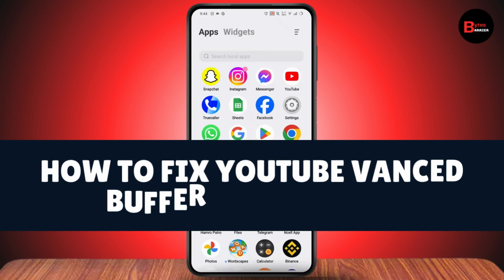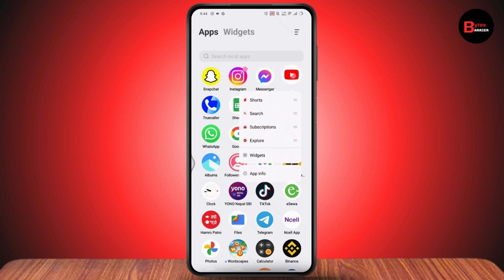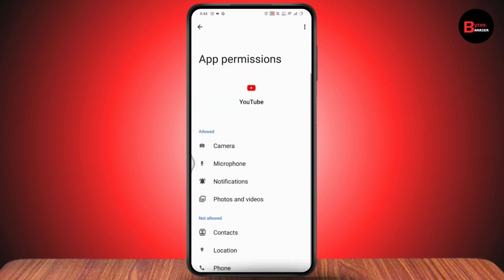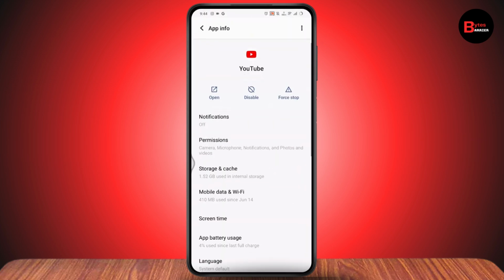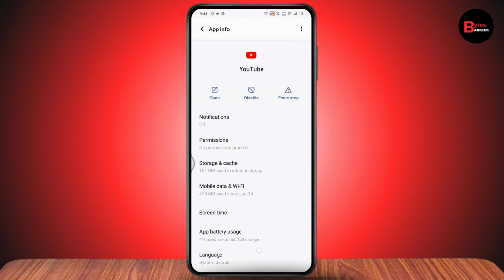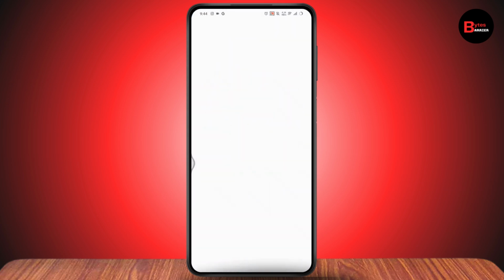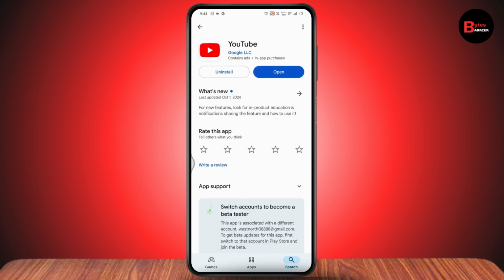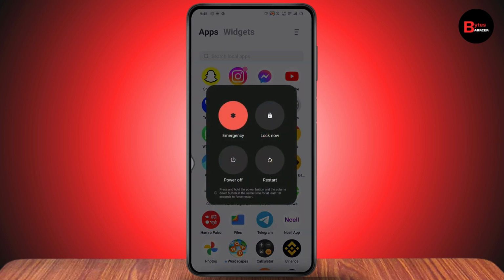Youtube Vanced Buffering Problem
In this video, we'll show you how to fix the buffering problem in YouTube Vanced. If you're experiencing interruptions while watching your favorite videos, this tutorial will provide you with practical solutions to enhance your streaming experience.

0:00 - Introduction
0:12 - Checking Your Internet Connection
0:24 - Clearing Cache and Data for YouTube Vanced
0:36 - Adjusting Video Quality Settings
0:48 - Conclusion